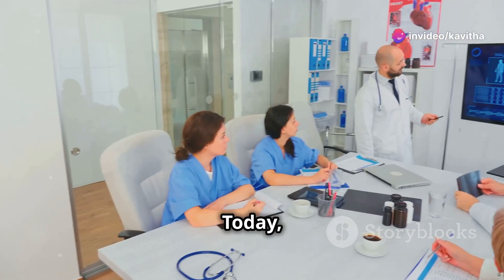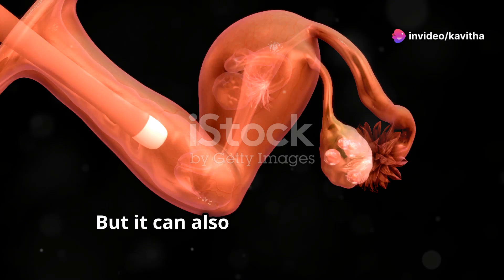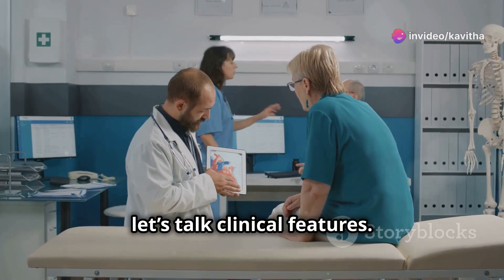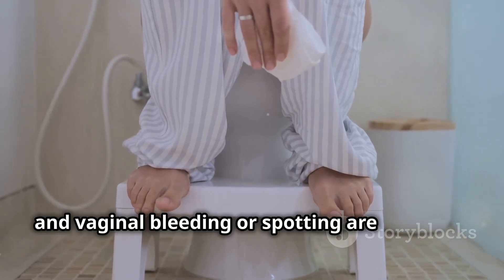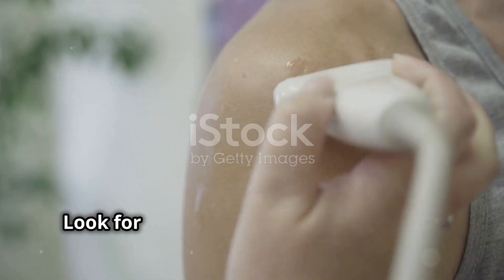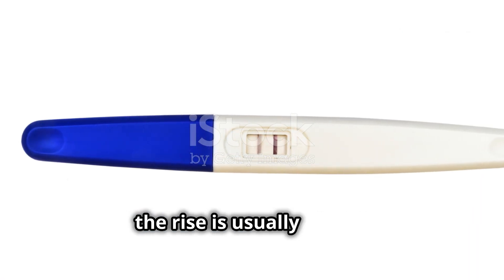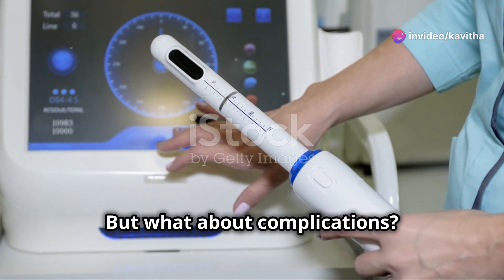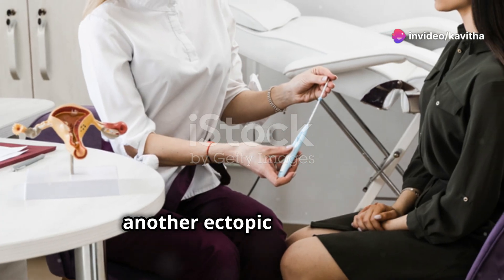Ectopic Pregnancy : Etiology, Clinical features, Diagnosis, Treatment and Complications : Gynecology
Hey there, future doctors! Today, we’re diving deep into the topic of ectopic pregnancy. So, grab your notebooks and let’s get started. Ectopic pregnancy occurs when a fertilized egg implants outside the uterine cavity. The most common site? The fallopian tubes. But it can also occur in the ovary, cervix, or even the abdominal cavity. Why does this happen? There are several etiological factors. Previous pelvic inflammatory disease, tubal surgeries, and even smoking can increase the risk. It's crucial to be aware of these risk factors when assessing your patients. Now, let’s talk clinical features. Early signs can be subtle and often mimic those of a normal pregnancy. Think missed periods, breast tenderness, and nausea. But as the ectopic pregnancy progresses, more alarming symptoms emerge. Abdominal pain, often localized to one side, and vaginal bleeding or spotting are red flags. If the tube ruptures, patients can present with severe pain, dizziness, and even signs of shock. Remember, this is a medical emergency. So, how do you diagnose an ectopic pregnancy? A combination of a positive pregnancy test and transvaginal ultrasound is your go-to. Look for an empty uterine cavity and an adnexal mass. Serial β-hCG levels can also be helpful. In a normal pregnancy, these levels double every 48 hours. In an ectopic pregnancy, the rise is usually slower. Let’s move on to treatment. Medical management with methotrexate is an option for stable patients. It’s a chemotherapeutic agent that helps stop the growth of rapidly dividing cells. Surgical options include salpingostomy or salpingectomy, depending on the extent of the damage and the patient's future fertility desires. Laparoscopy is typically the preferred surgical approach. But what about complications? The biggest concern is rupture, leading to internal bleeding and shock. This can be life-threatening and requires immediate surgical intervention. Long-term, there's also the risk of reduced fertility and increased likelihood of another ectopic pregnancy. So, there you have it! A quick overview of ectopic pregnancy. From etiology and clinical features to diagnosis and treatment, it’s a condition that requires prompt attention and intervention. Keep these key points in mind, and you'll be well-prepared to manage it in your future practice.